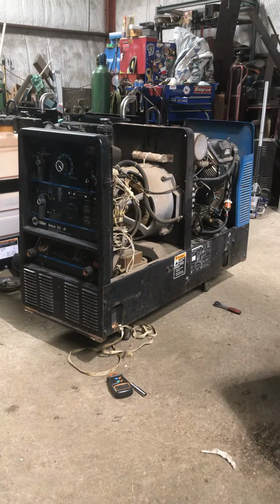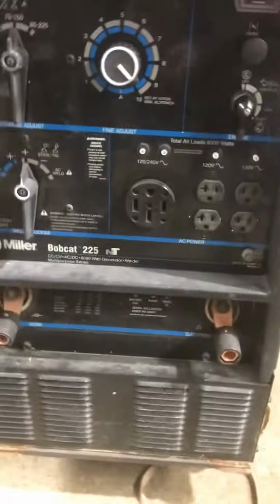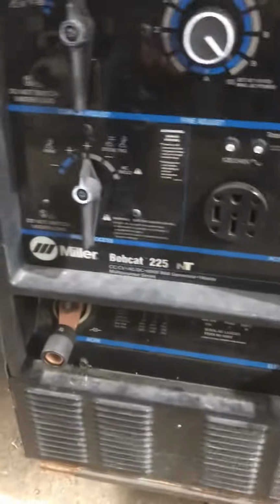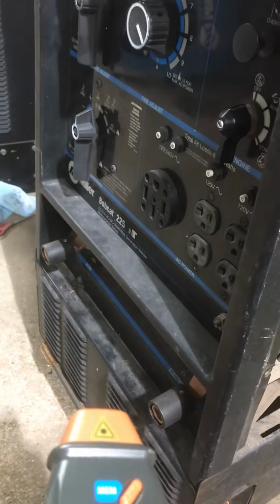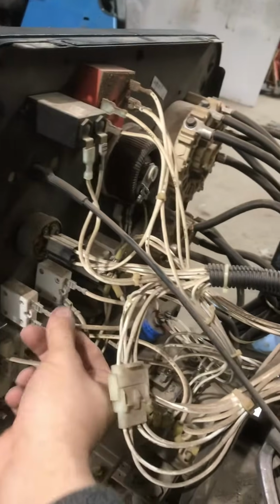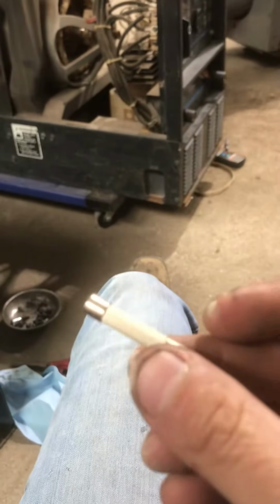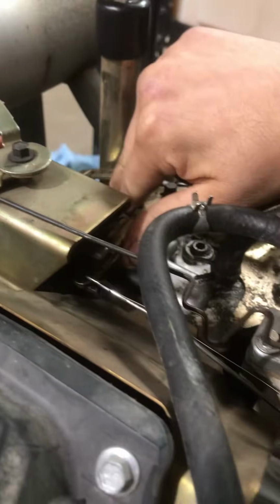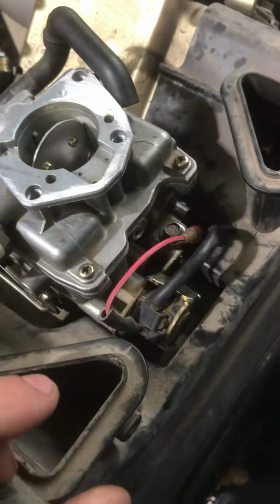Miller Bobcat 225 troubleshooting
Customer brought machine in because it wasn’t welding and only generating low auxiliary voltage. Also low idle and high idle was out of adjustment.